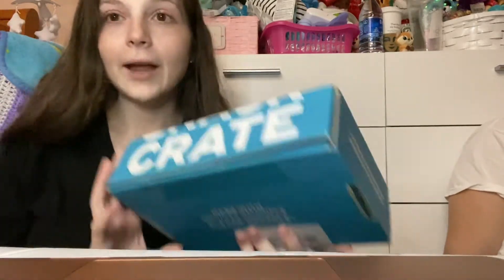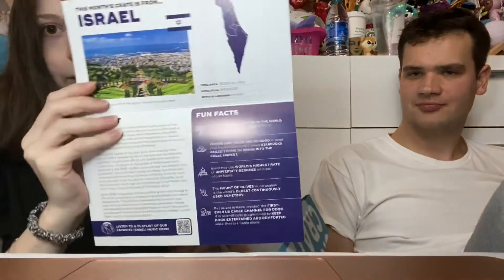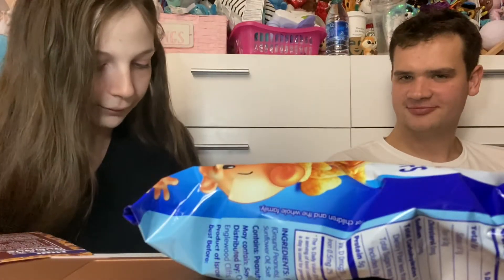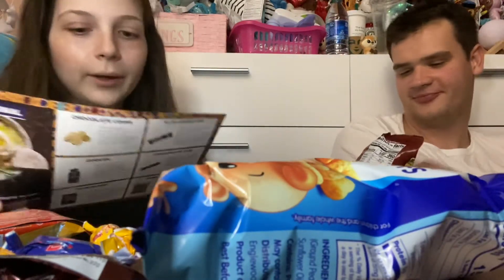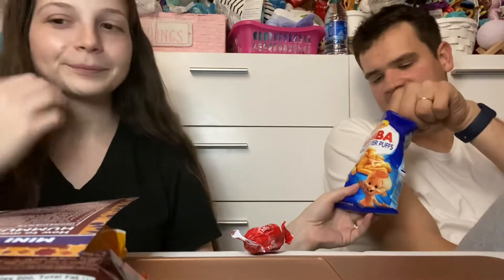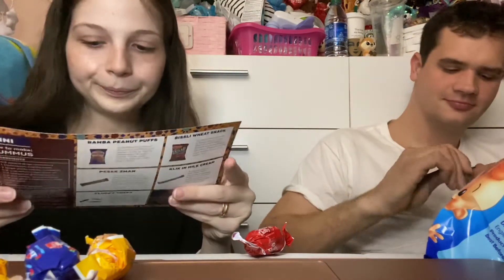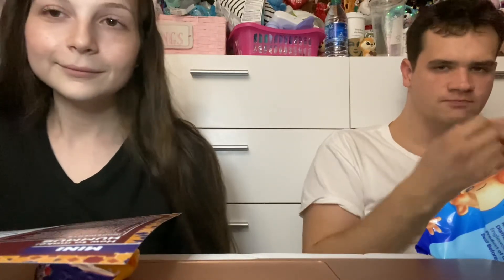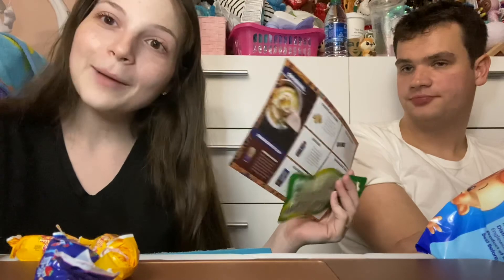Snack crate unboxing with my ❤️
A quick video on the snack crate mini box. Is it worth keeping or not? Watch and find out!